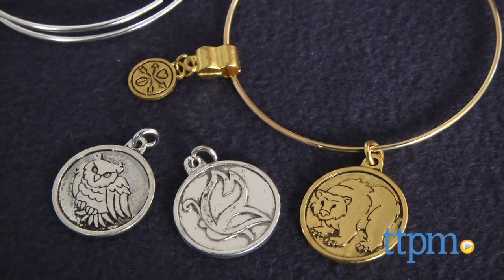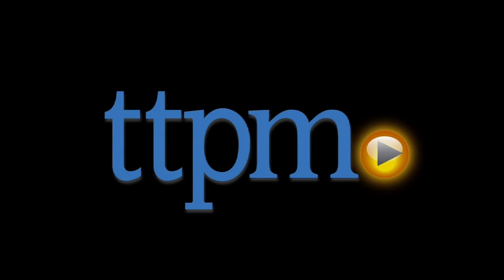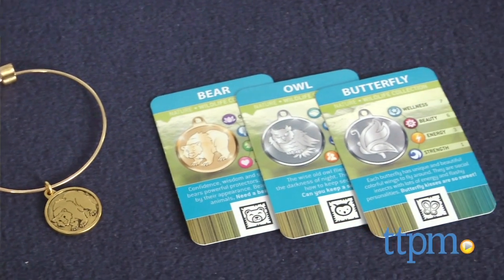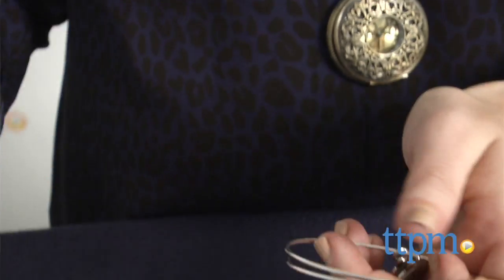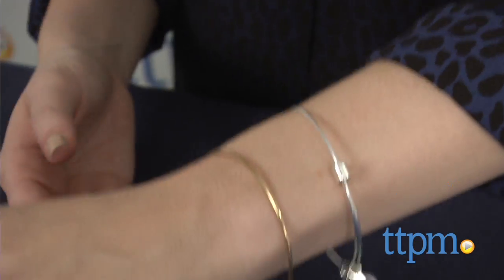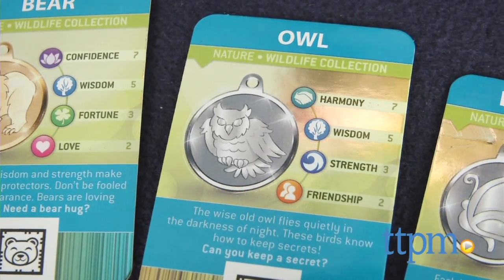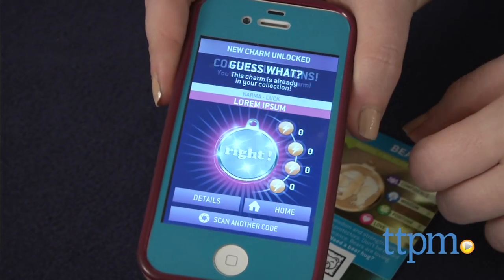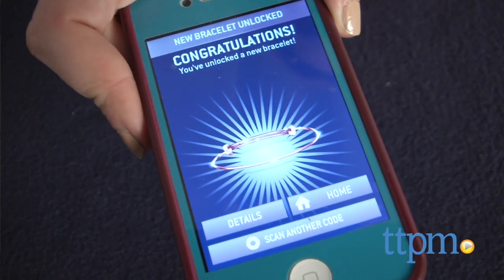Charmazing Wildlife Collection from Wooky Entertainment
If you've ever seen women lining their arms with Alex+Ani bracelets, kids can now get in on the craze with this similar yet more affordable and customizable line of Charmazing bracelets from Wooky Entertainment. For full review and shopping info

Product Info:
The Charmazing Wildlife Collection is part of a make-your-own charm bracelet line with an interactive component from Wooky Entertainment. Each Charmazing kit comes with three charms, three energy cards, two bracelets in silver and gold (not real gold of course), and instructions. Kids can customize the bracelets by adding a charm or even doubling up with multiple charms on a bracelet. The bracelets adjust to fit and slide on easily. This set is wildlife themed so its charms feature an owl, butterfly, and bear.

Kids can also download the free Charmazing app and use its built-in scanner to scan your charm tokens and collect them within the app. Tap the Charmazing jewel to then unlock the charm or new virtual accessories such as a new bracelet.